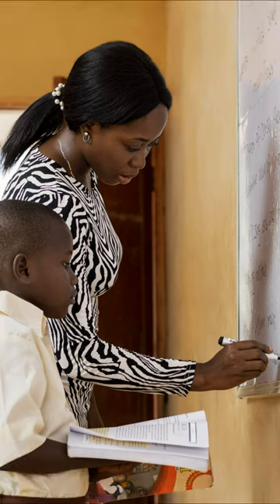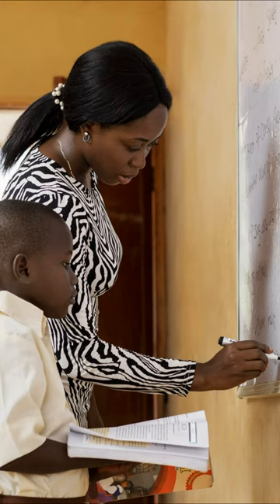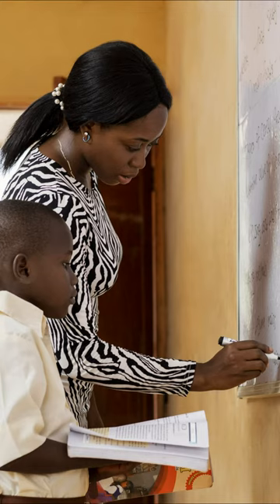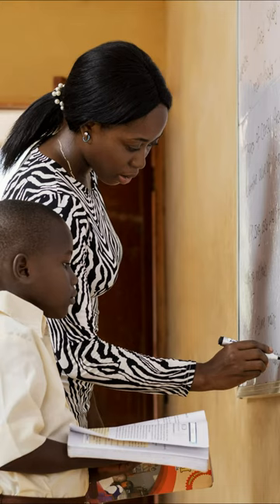Lesson Planning: Creative Writing Activities for the ESL Classroom - Travel Itinerary